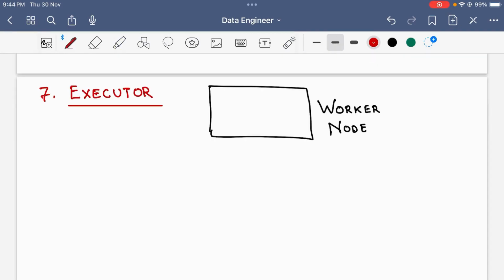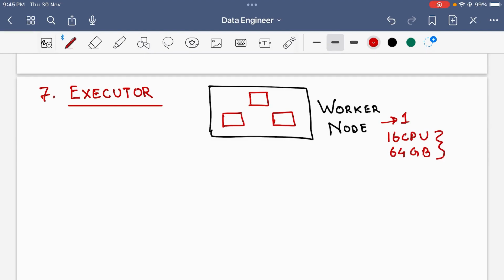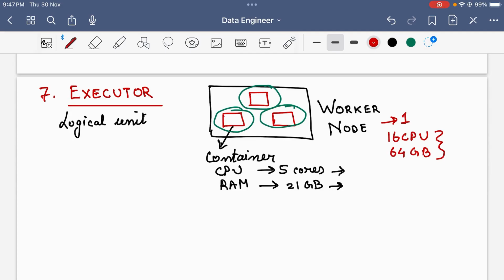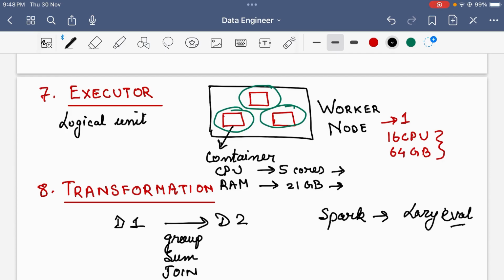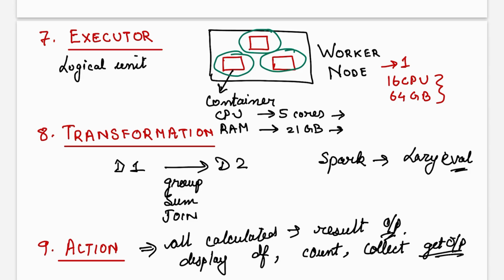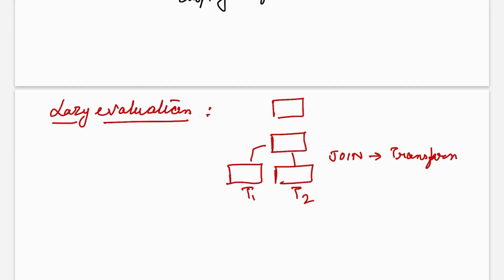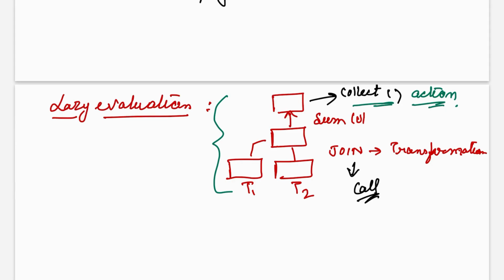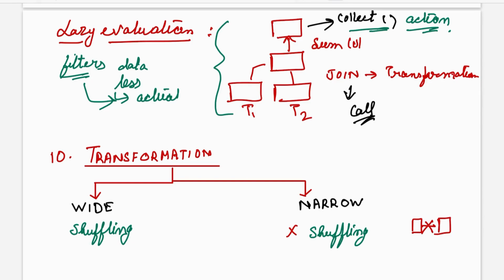Top Trending Big data Keywords Explained -Part2 | Dive into Big Data 2024!"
Description:
 We delve deep into the dynamic world of Big Data, uncovering the most influential keywords that are been used in big data industry in 2024.
📊 Key Topics Covered:

🌐 Understanding Big Data Fundamentals
We break down complex concepts into digestible chunks, making it accessible for everyone, from beginners to experts. Whether you're looking to boost your career or simply curious about the future of data, this video is a must-watch!